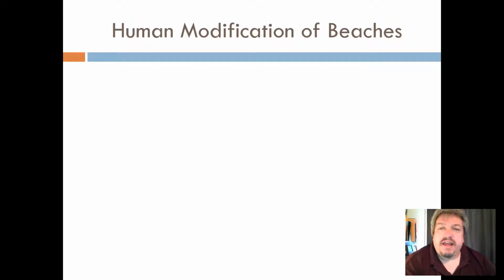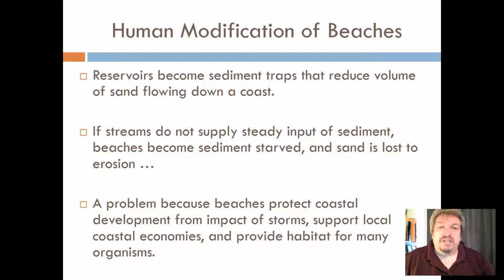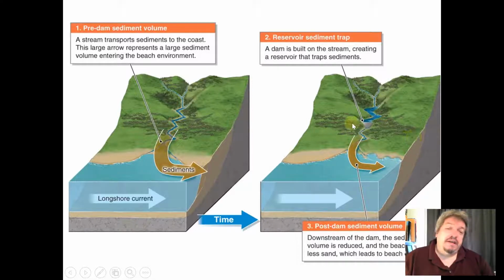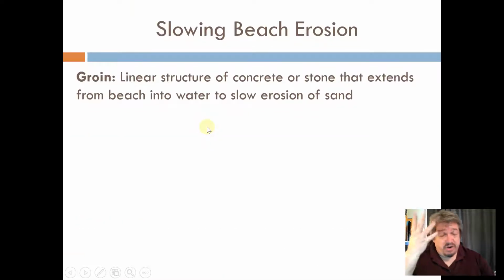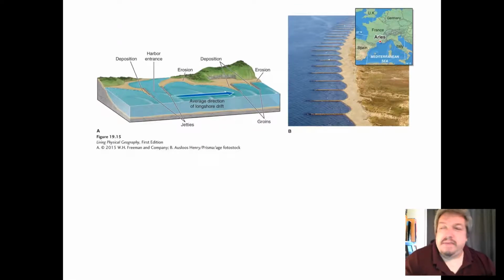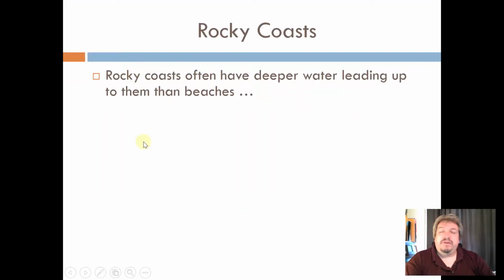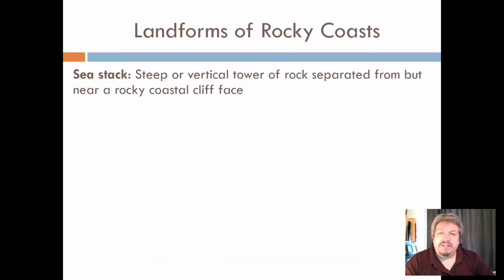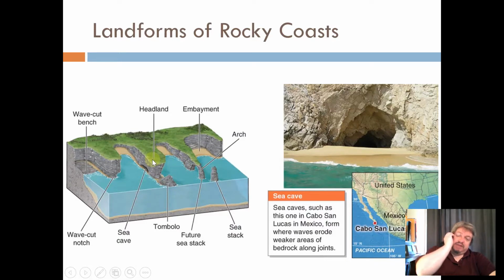Geo 201 Ch 19 Part 3